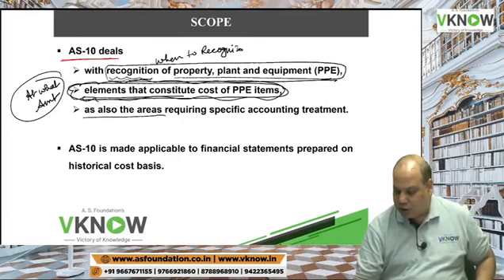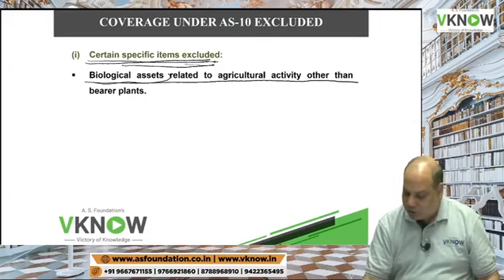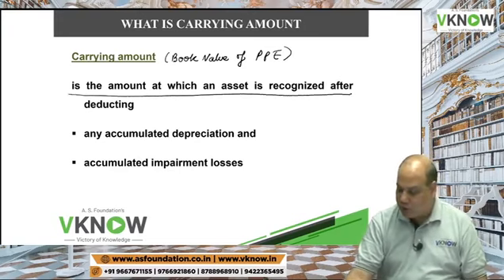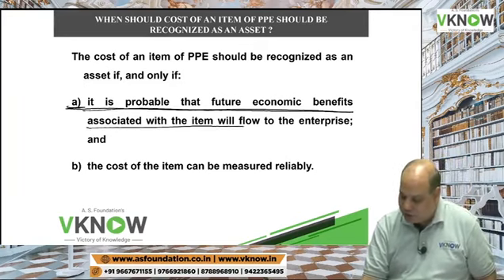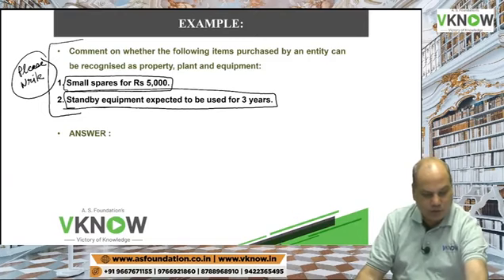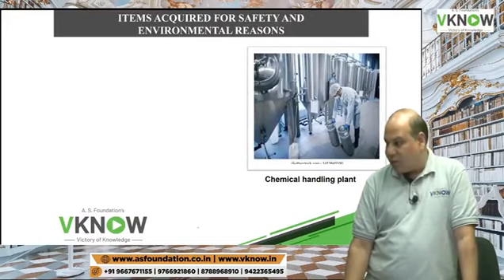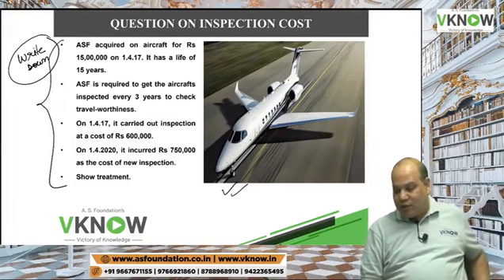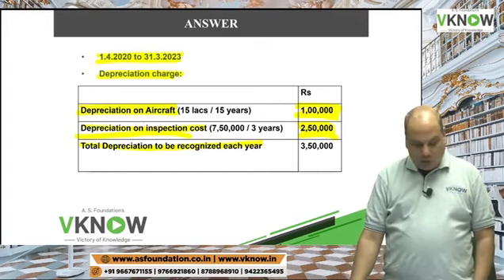CA INTER Accounting Standards | AS - 10 Lecture - 15 | By CA, CPA Vinod Kumar Agarwal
Topics Covered: AS- 10 Property, Plant & Equipment